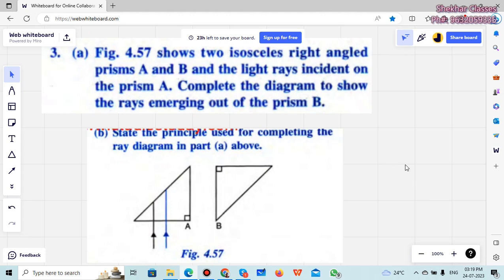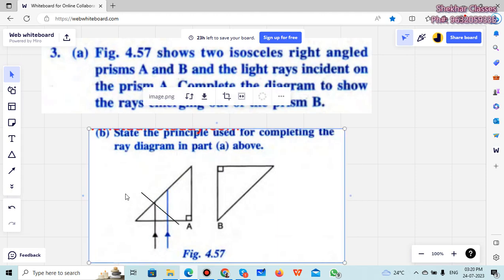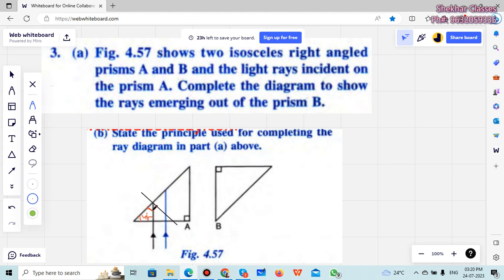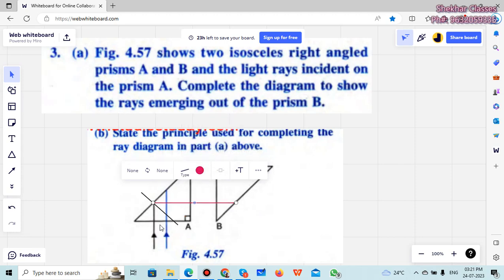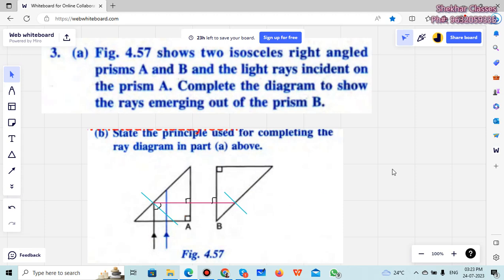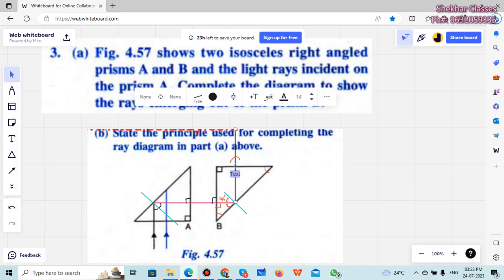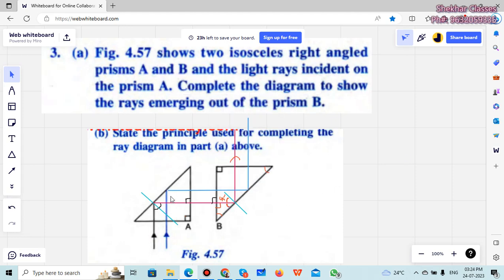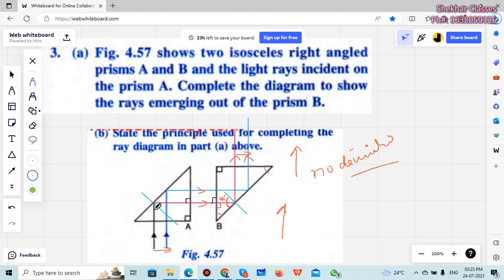ICSE 10 Physics Light-Total Internal Reflection -Example 3